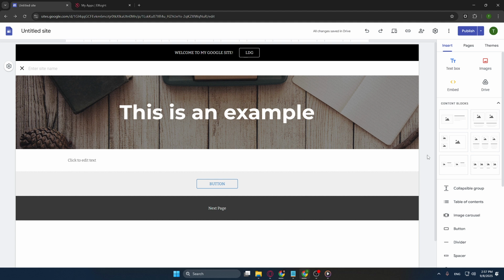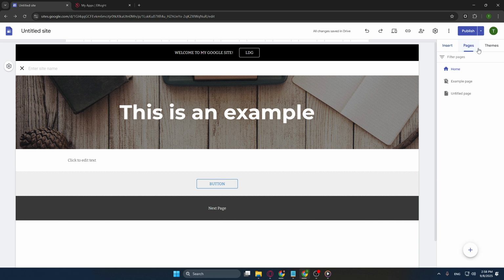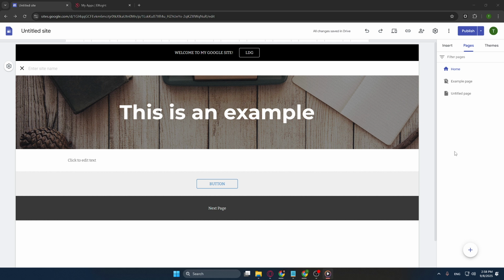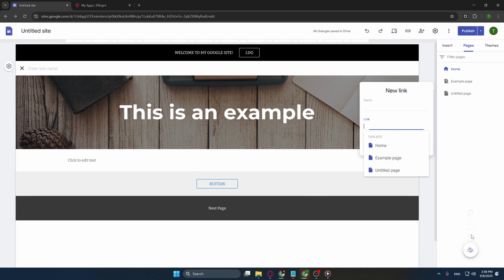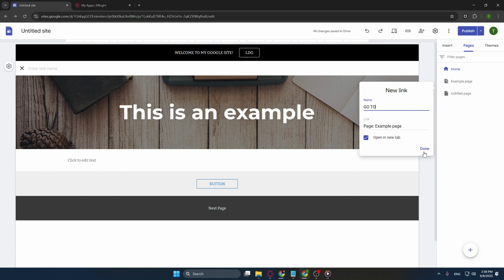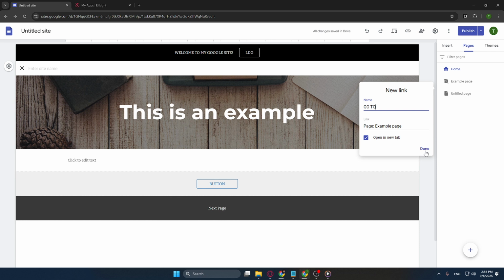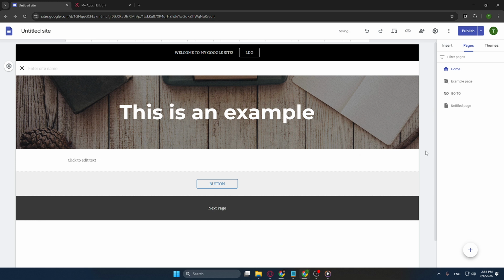How To Link To Another Page Google Sites Tutorial [2026 Guide]